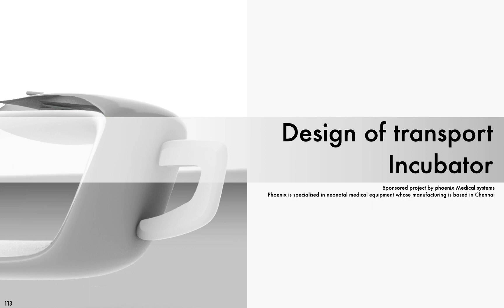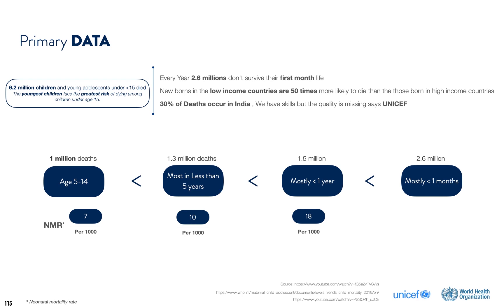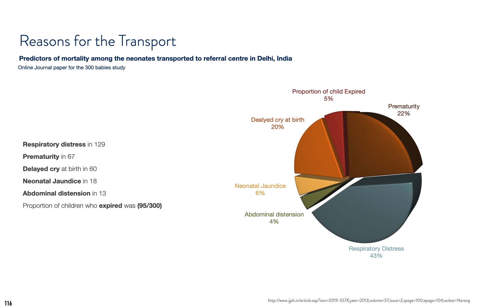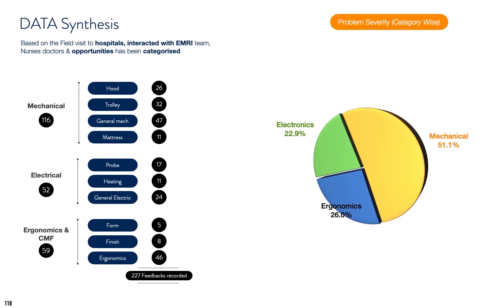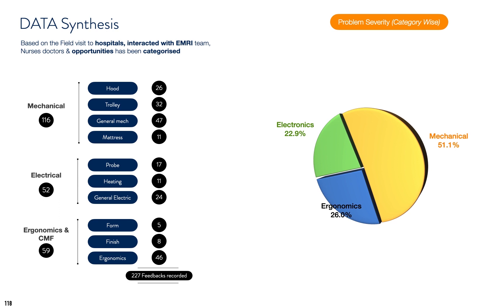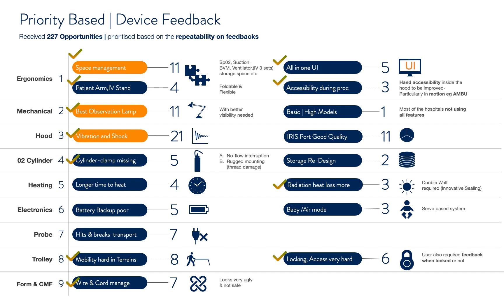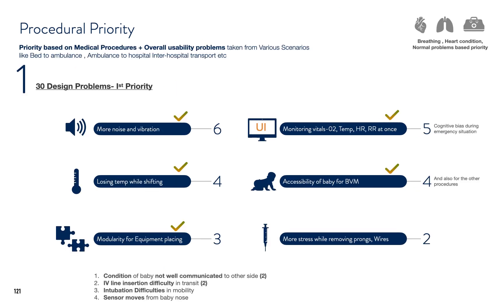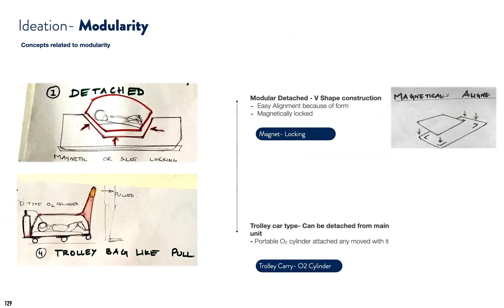Exploring the Power of Big Data: Showcasing Innovative Projects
Welcome to our exciting journey into the realm of big data! In this video, we'll delve into the world of data-driven insights and innovation by showcasing some remarkable big data projects.

Big data has transformed industries and revolutionized the way organizations operate by leveraging vast amounts of data to uncover valuable insights and drive decision-making. Join us as we highlight a diverse range of projects that harness the power of big data to solve complex challenges and unlock new opportunities.

In this video, you'll discover:

Real-world examples of big data projects across various industries such as healthcare, finance, retail, and more.
Innovative applications of big data analytics, machine learning, and artificial intelligence to extract actionable insights.
How big data projects have enabled organizations to enhance efficiency, optimize processes, and improve customer experiences.
The role of big data in driving digital transformation and fostering innovation in the modern business landscape.
Success stories and case studies that demonstrate the tangible benefits of leveraging big data technologies.
Key considerations and best practices for planning, implementing, and scaling big data initiatives effectively.
Whether you're a data enthusiast, a business leader exploring big data opportunities, or simply curious about the transformative potential of data analytics, this video will provide valuable insights and inspiration. Join us as we showcase the incredible impact of big data projects and uncover the possibilities that lie ahead in the era of data-driven decision-making.

Don't miss out on this opportunity to explore the exciting world of big data projects and gain valuable knowledge that can propel your organization forward in today's data-driven landscape!g data projects
Data-driven insights
Data analytics showcase
Innovative data projects
Big data case studies
Big data success stories
Data-driven decision-making
Big data applications
Big data innovations
Data analytics examples
Big data solutions
Data-driven transformation
Big data technology showcase
Data analytics success stories
Big data implementation
Big data use cases
Data-driven strategies
Big data trends
Data analytics applications
Big data impact
Big data challenges
Data analytics best practices
Big data insights
Data-driven initiatives
Big data innovation showcase
Big data tools and techniques
Data analytics benefits
Big data industry examples
Data-driven innovation
Big data project management
Data analytics case studies
Big data advancements
Data-driven decision support
Big data use scenarios
Data analytics solutions
Big data insights and trends
Data-driven strategies for businesses
Big data ROI
Data analytics implementation
Big data adoption
Data-driven optimization
Big data applications in [industry name]
Data analytics success factors
Big data ecosystem
Data-driven culture
Big data project success
Data analytics platforms
Big data project examples
Data-driven innovation strategies
Big data project showcase
Data analytics tools and technologies
Big data strategy
Data-driven decision-making processes
Big data architecture
Data analytics insights
Big data project management best practices
Data-driven business transformation
Big data implementation challenges
Data analytics techniques
Big data adoption strategies